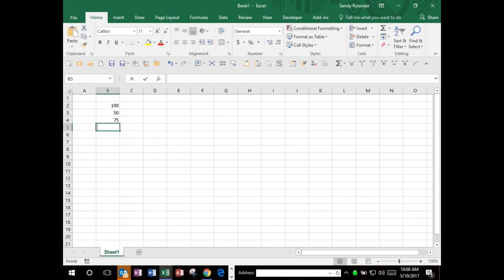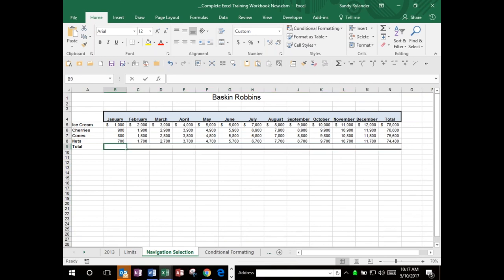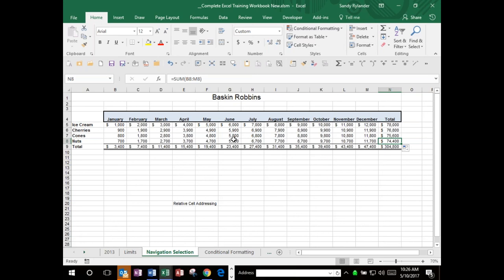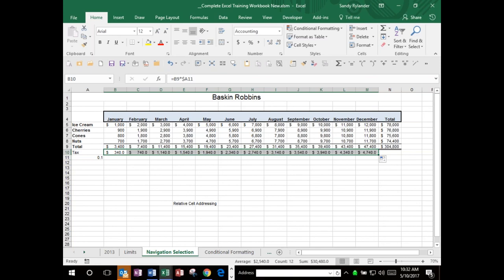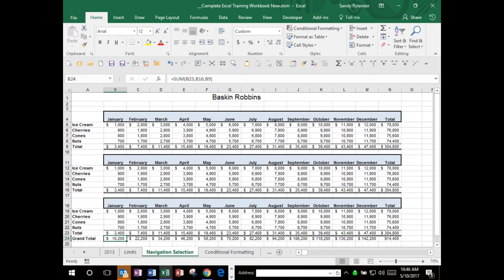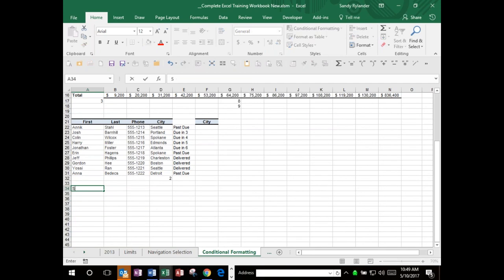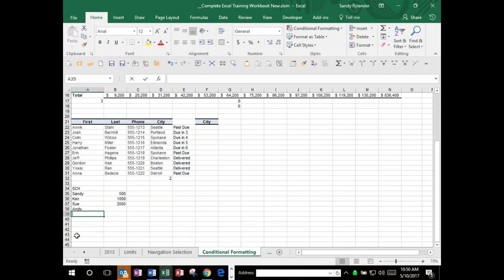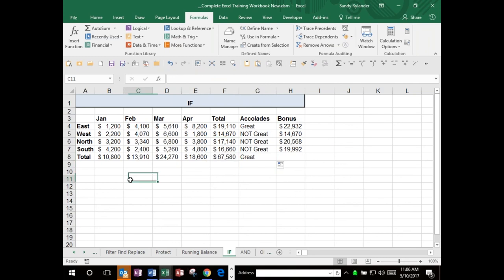Excel Formula & Functions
Sandy Rylander - Rylander Consulting
Sart Rowe - LSNTAP

In this video we introduce formula and functions and talk about some of the underlying theory behind why things in Excel work the way they do.